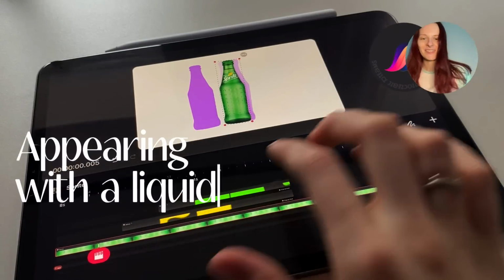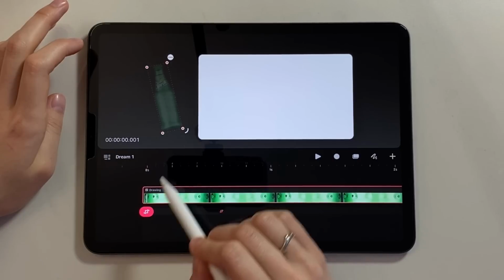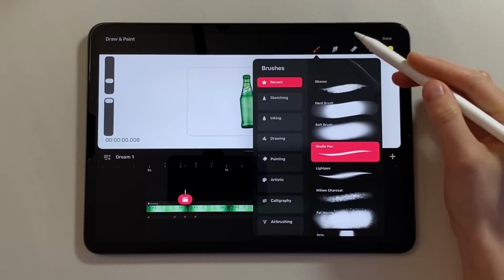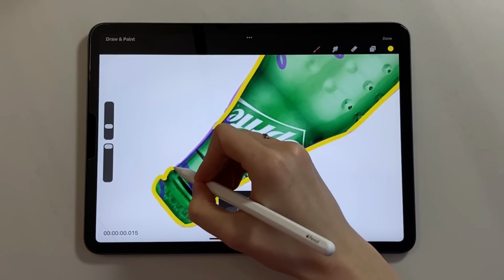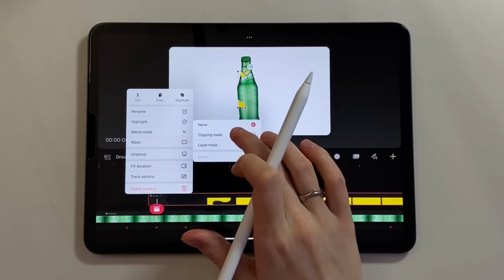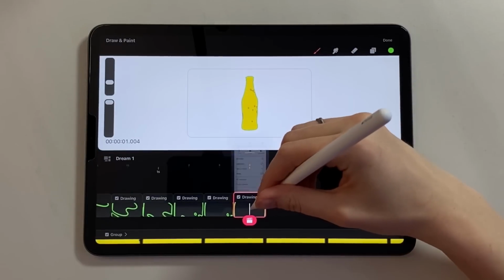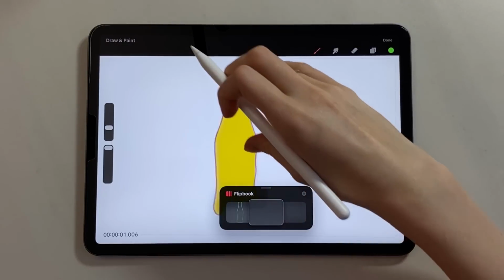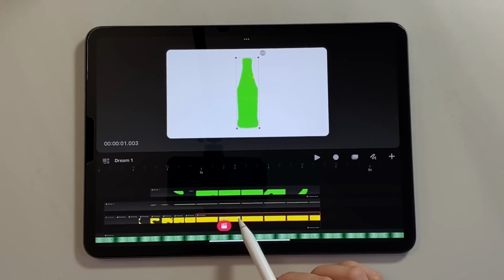Create a Liquid-Filled Sprite Bottle Animation in Procreate Dreams – Easy Step-by-Step Guide!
In this step-by-step tutorial, I'll show you how to animate a Sprite bottle with liquid fill using Procreate Dreams! This beginner-friendly guide combines different techniques, including frame-by-frame liquid animation and working with PNG images. Perfect for those who want to explore creative animation methods on the iPad!

What you'll learn in this tutorial:
✅ How to animate the appearance of a Sprite bottle
✅ Frame-by-frame liquid fill animation technique
✅ How to mix PNG images with hand-drawn animation
✅ Easy Procreate Dreams tips for beginners

By the way, tag me on Instagram if you post your work on any of my lessons! See you there!

💸Become a sponsor of my channel and get the full video from this and other lessons, animation sources in Procreate Dreams format and early access to the next lessons.

Timecodes:
0:00 Introduction
0:11 Create a file
0:25 Insert PNG file
1:01 Animation of a bottle
2:49 Preview
2:54 Start create a liquid form
5:24 Fill the yellow shape
6:48 Preview
6:58 Create 2nd liquid form
9:38 Preview
9:48 Fill the green shape
11:23 Final preview